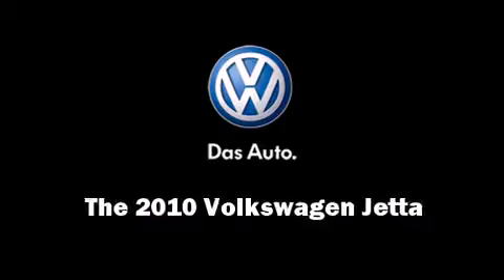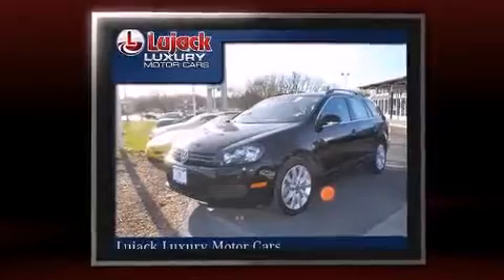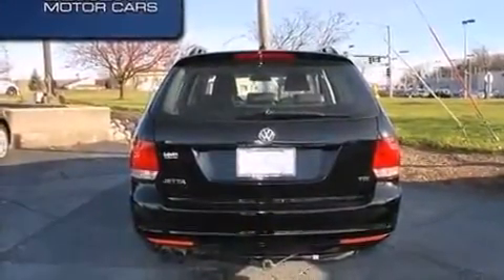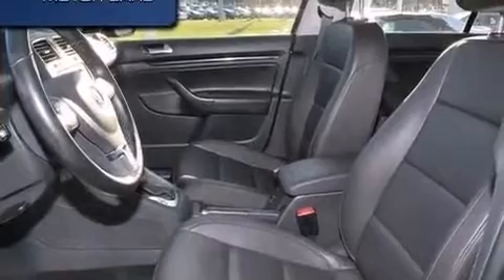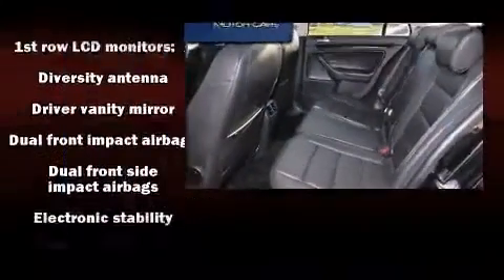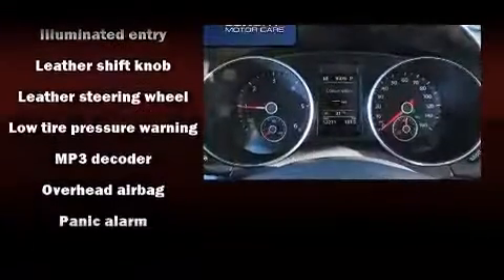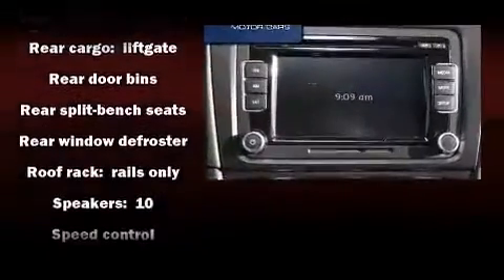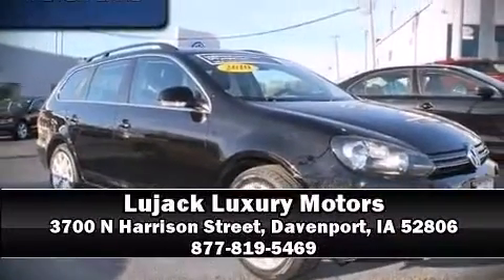2010 Volkswagen Jetta SportWagen TDI in Davenport, IA 52806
Lujack Luxury Motors
3700 N Harrison Street

Introducing the 2010 Volkswagen Jetta. This 4 door, 5 passenger wagon just recently passed the 50,000 mile mark! It features a front-wheel-drive platform, an automatic transmission, and a 2 liter 4 cylinder engine. The engine breathes better thanks to a turbocharger, improving both performance and economy. It's equipped with tons of terrific amenities, but it won't break your budget. Such as remote keyless entry, a trip computer, heated seats, air conditioning, heated door mirrors, cruise control, a roof rack, and power front seats. Storage solutions are integrated throughout the interior, demonstrating thoughtful attention to detail Premium sound drives 10 speakers, providing you and your passengers a sensational audio experience. Volkswagen ensures the safety and security of its passengers with equipment such as: dual front impact airbags with occupant sensing airbag, front SIDE impact airbags, traction control, brake assist, anti-whiplash front head restraints, ignition disabling, and 4 wheel disc brakes with ABS. With electronic stability control supplementing mechanical systems, you'll maintain precise command of the roadway. We pride ourselves on providing excellent customer service. Stop by our dealership or give us a call for more information.